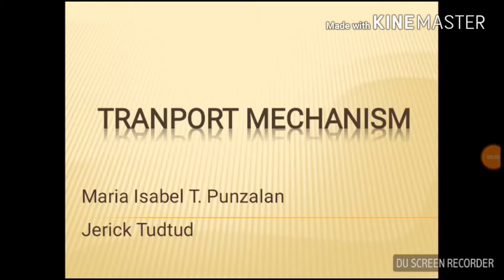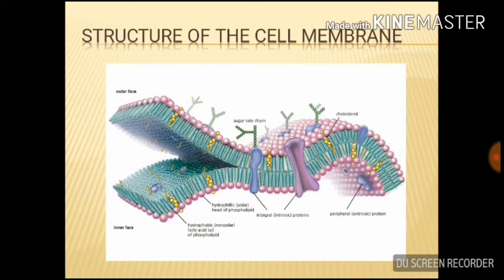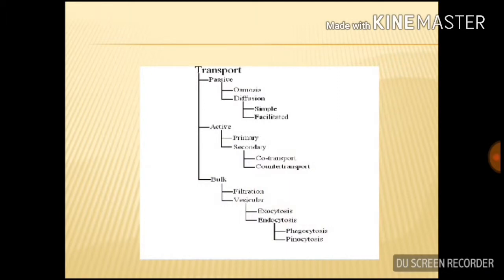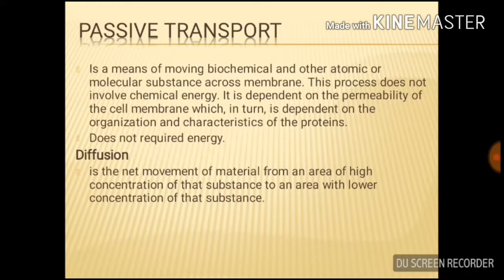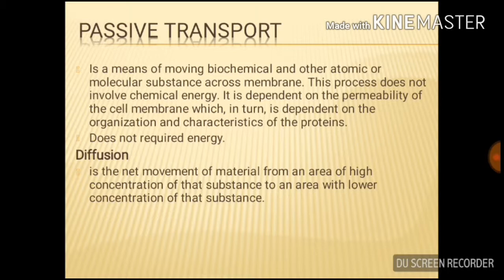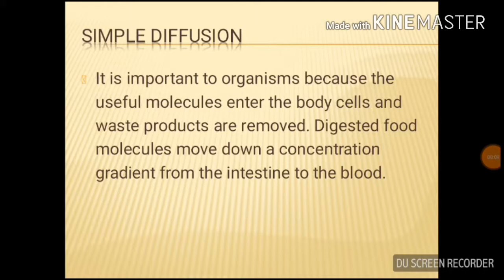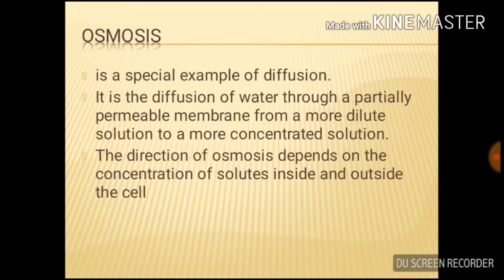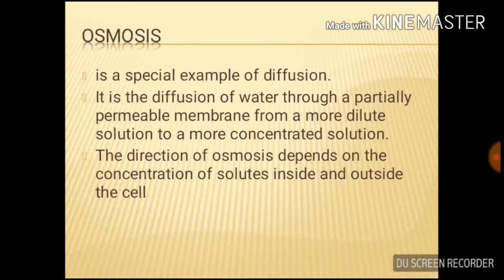Simple Diffusion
Simple Diffusion Tutorial by Isabel Punzalan and Jerick Tudtud